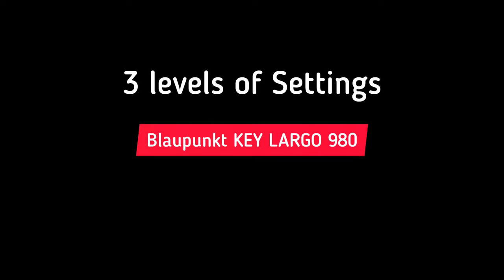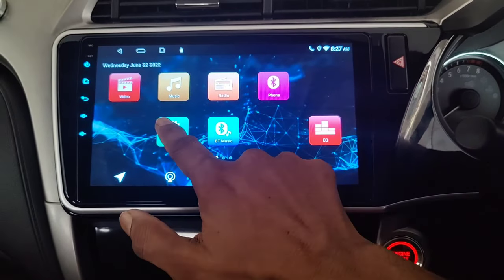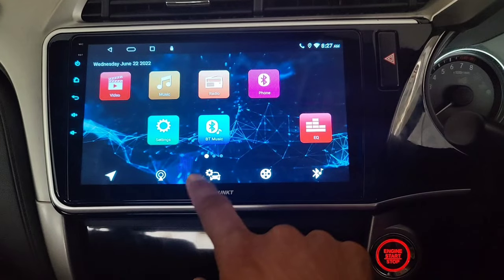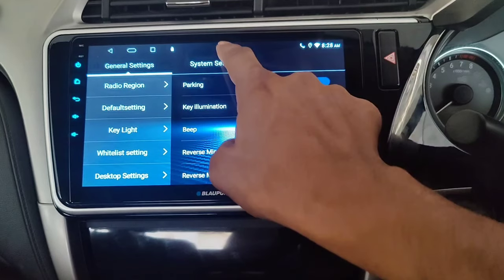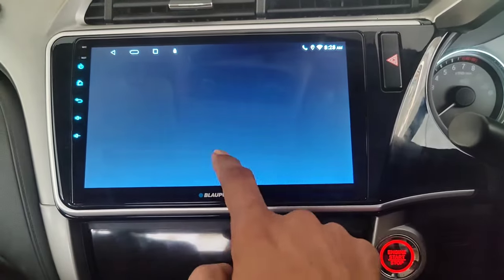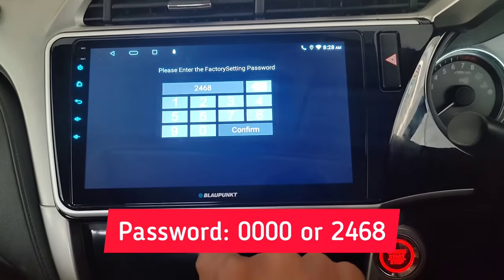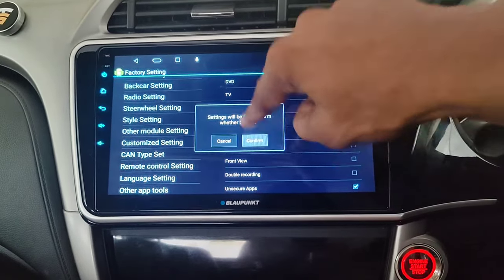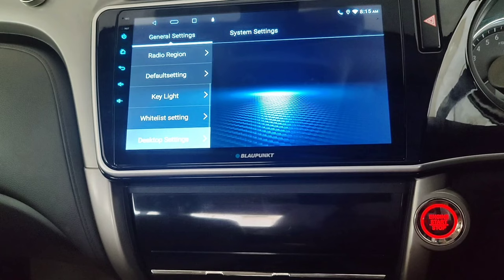3 levels of SETTINGS - Blaupunkt KEY LARGO 980 | How to configure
3 levels of SETTINGS - Blaupunkt KEY LARGO 980 | How to configure